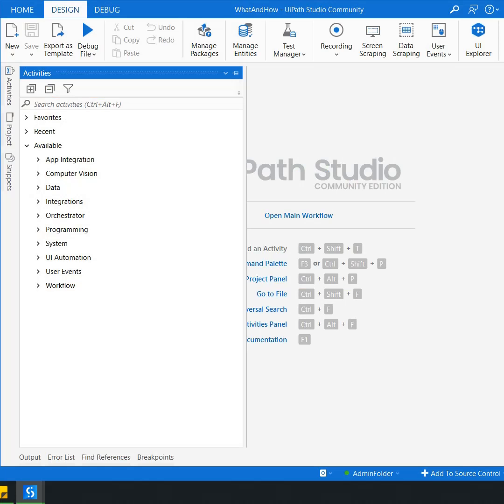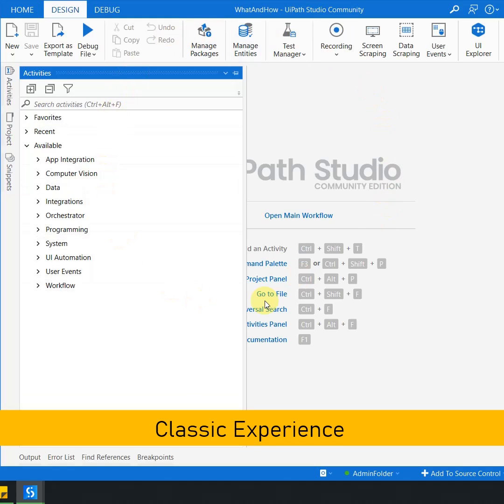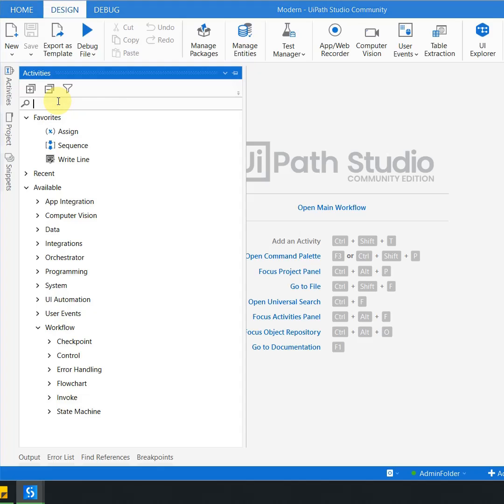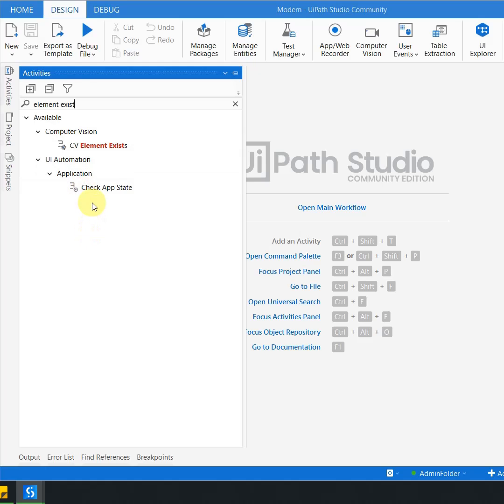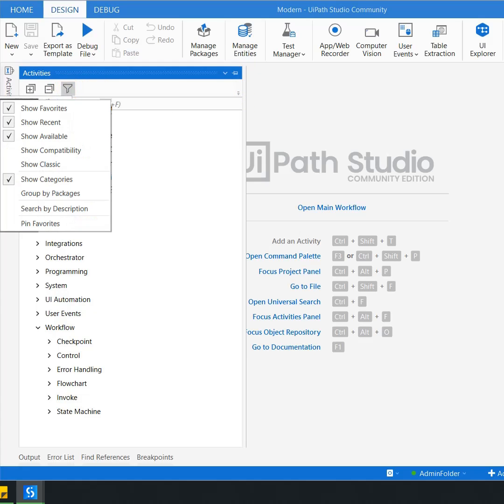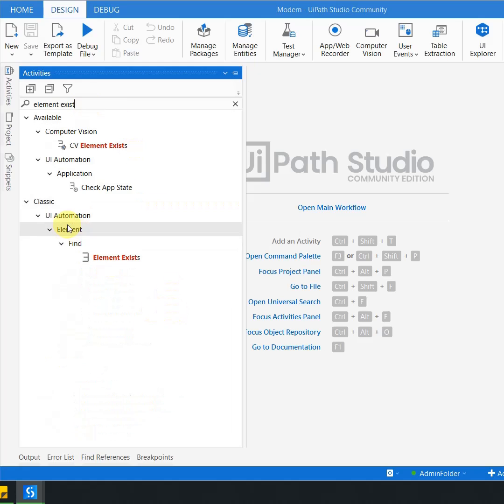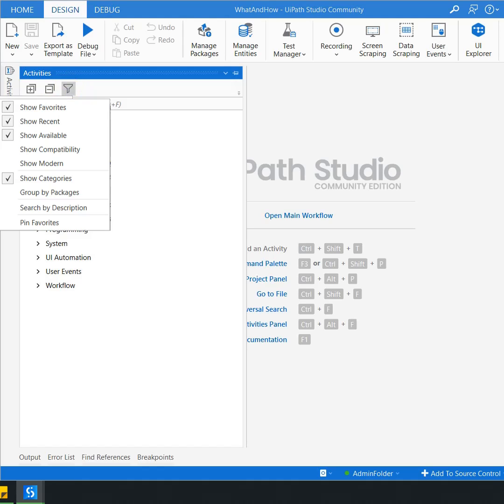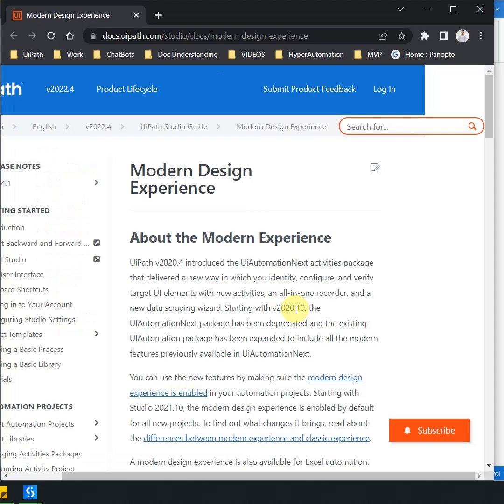💡 UiPath Tips and Tricks | Classic and Modern Experience UiPath | Use Activities Interchangeably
UiPath Tips and Tricks 🤖

In the below Playlist, we will have Tips and Tricks Related to UiPath that will help you in Day Day Automation Related Activities.

➤➤➤  Happy Automation!

 Happy Automation!

►►►►►► Tags ◀◀◀◀◀◀◀◀
uipath
mukesh kala
uipath tutorial
uipath projects
rpa projects
ui path
uipath rpa
UiPath Development Tricks
UiPath Tips
RPA Tip and Tricks
Modern Experience UiPath
Classic Activities UiPath
Modern Activities UiPath